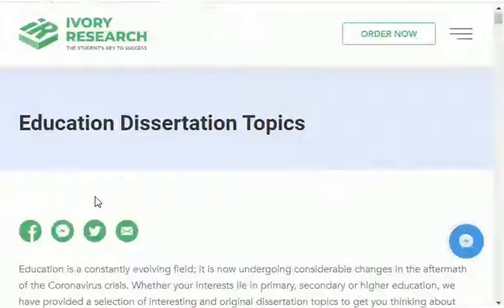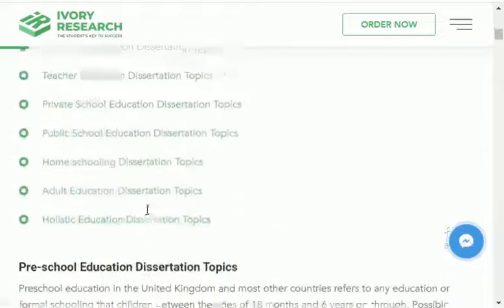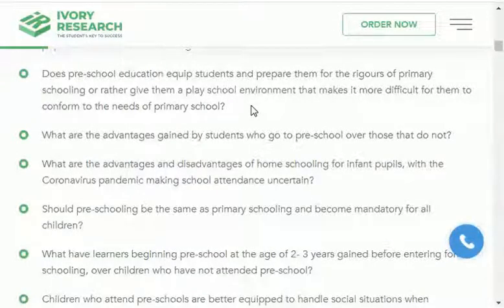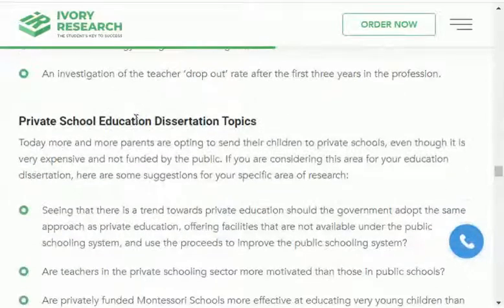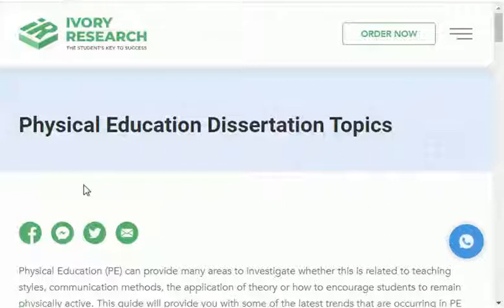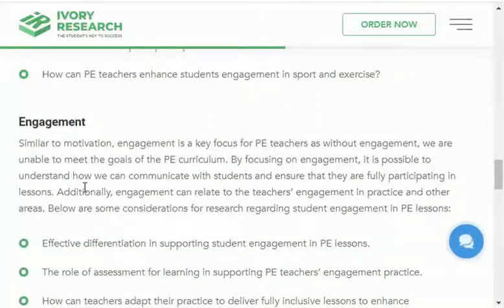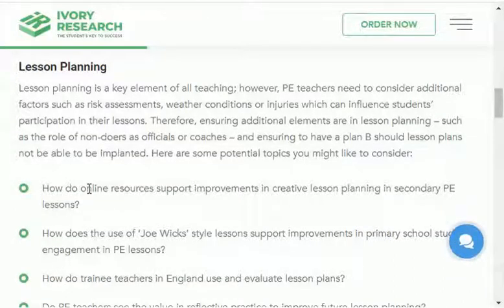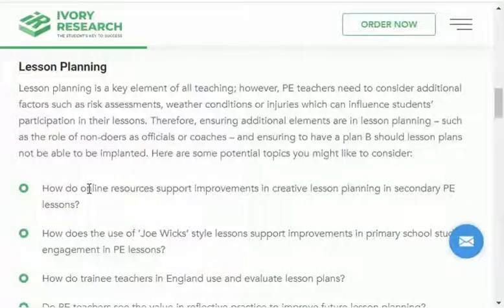Physical Education Thesis Topics l Physical Education Research Topics l Education Research Topics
Physical Education Thesis Topics l Physical Education Research Topics l Education Research Topics l Murad Learners Academy

In this video you learn:

Physical Education Thesis Topics
Physical Education Research Topics

In Murad Learners Academy You Will Learn:

Research
Different Subjects such as Accounting/Business Studies /HRM
Books
Useful Websites
Skills
& Much More!

Category : Education